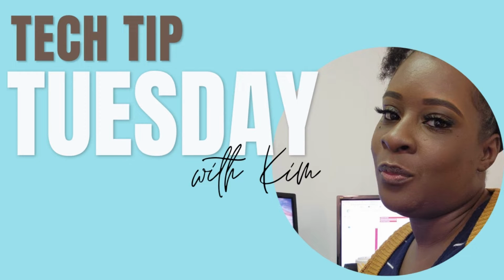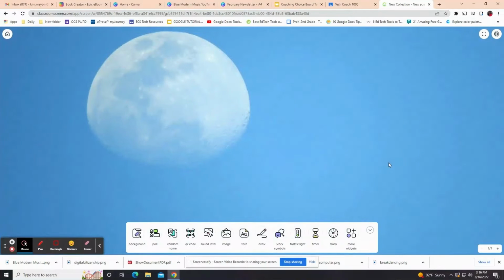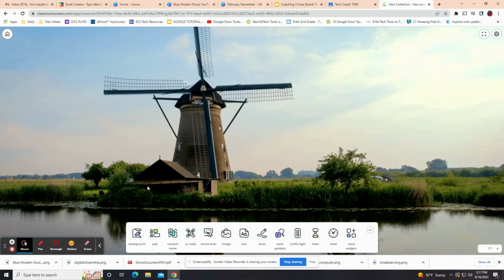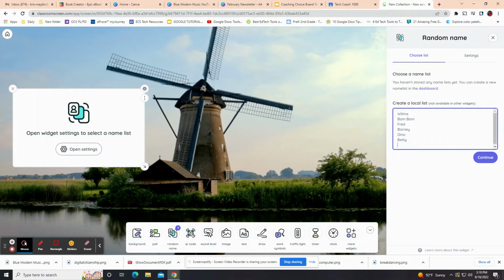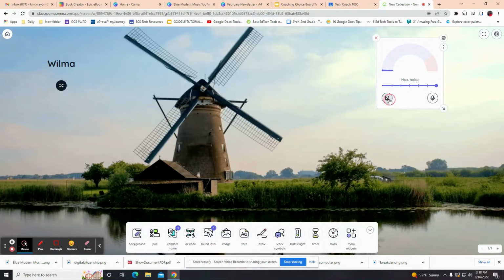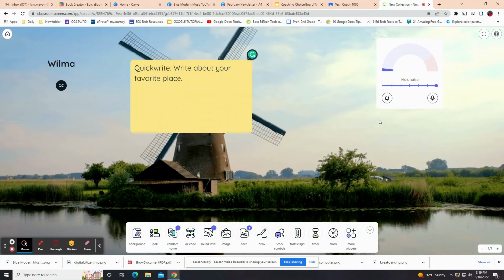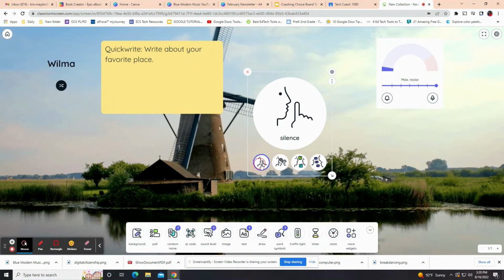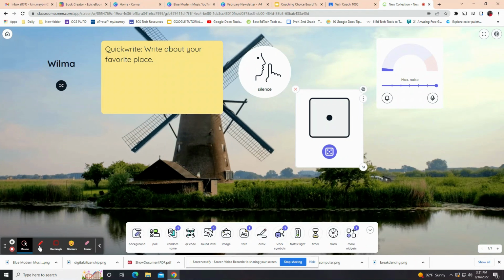Tech Tip Tuesday: Classroom Screen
Overview on Classroomscreen